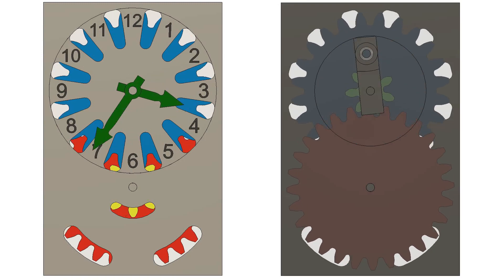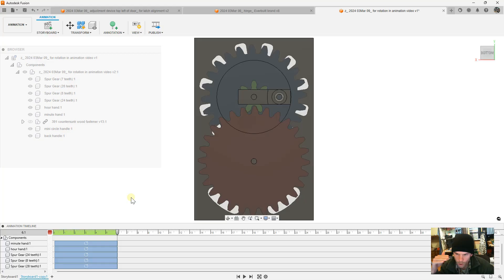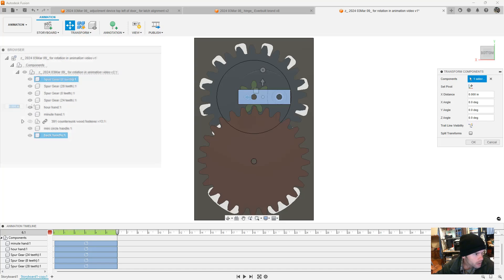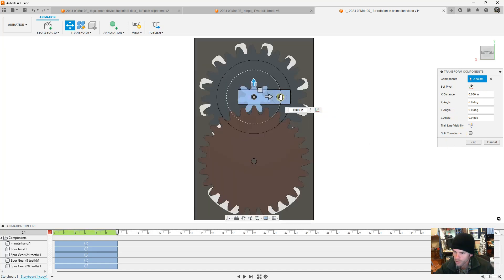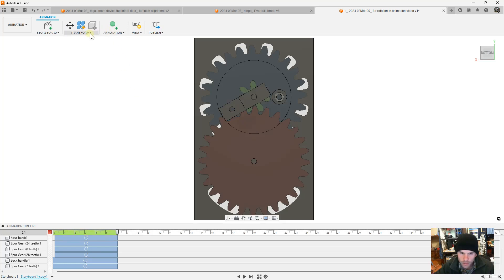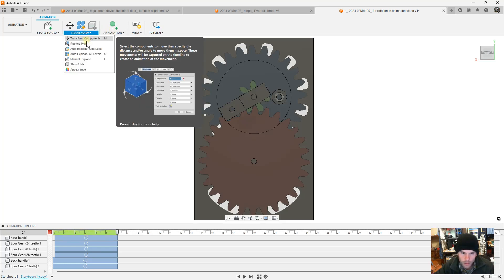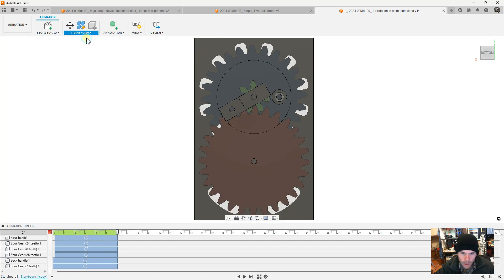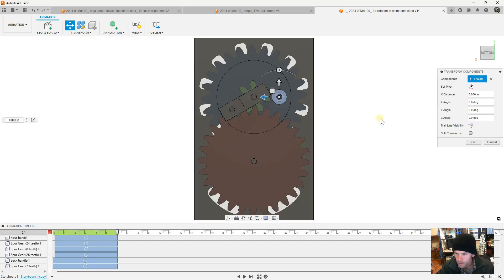Fusion 360 component rotation in ANIMATION_ Transform Components, Set Pivot green checkmark.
Not a long overview video.
My understanding is that Joints don't have much to do with the ANIMATION environment.
Joints are active for the Motion Study tool in the DESIGN environment.

This video explained some of the same thing (but is longer):
QUICK TIP: Simulate Movements with Animations
Autodesk Fusion